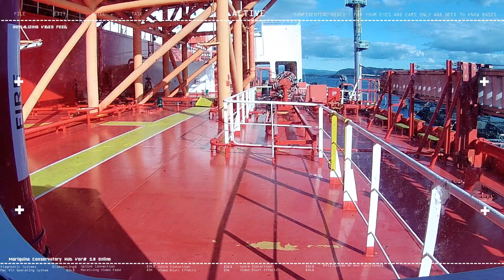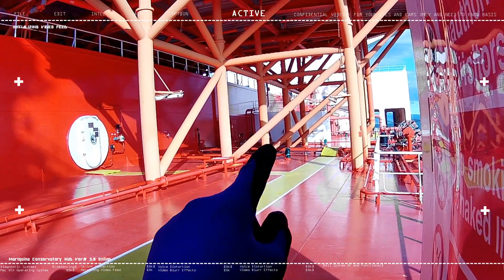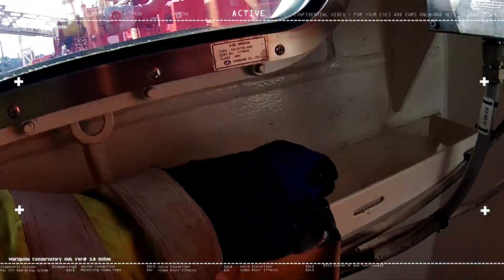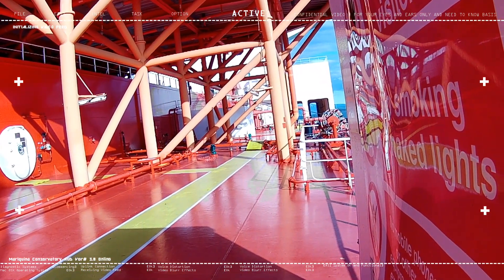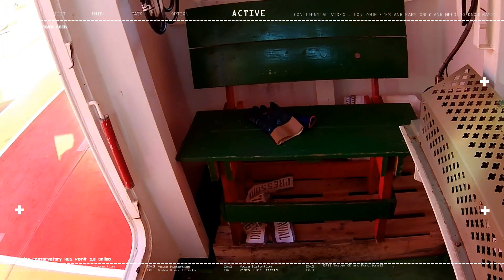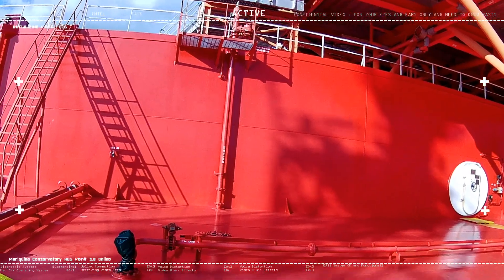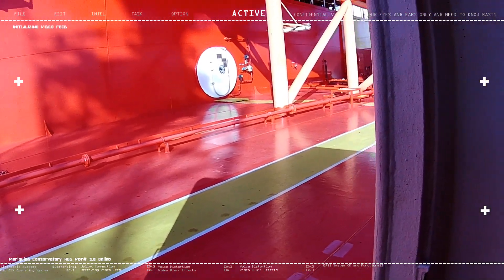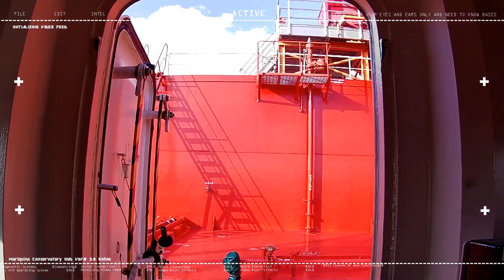Brief Description of a Shuttle Tanker Ship Explained by a Filipino 🇵🇭 seamanvlog 🇵🇭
Just a very quick description of what a shuttle tanker ship is tagalog language and what a typical filipino seaman sees on its point of view

Following video is not intended for children. It may contain strong language and adult humor, blantly adult humor.

For the protection of Privacy and security of this content creator and as an anti cyber bullying measure, certain details and identitues will be censored.